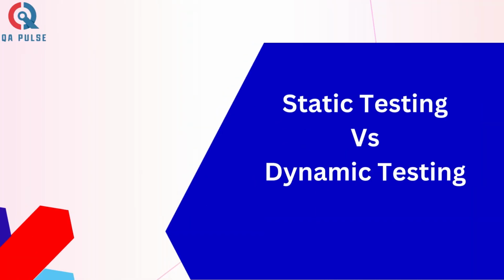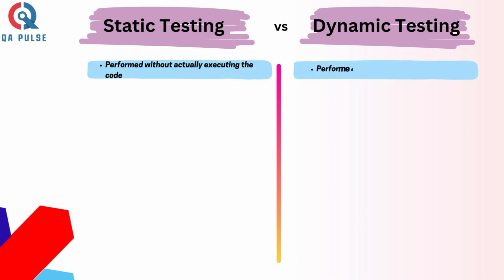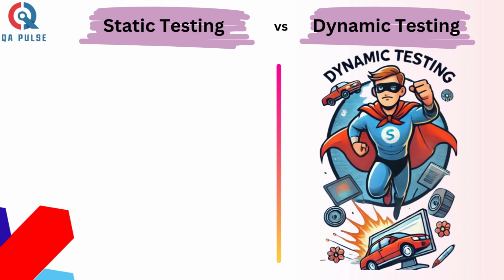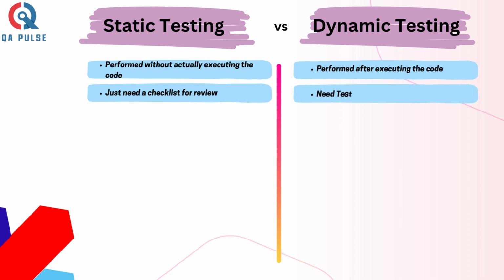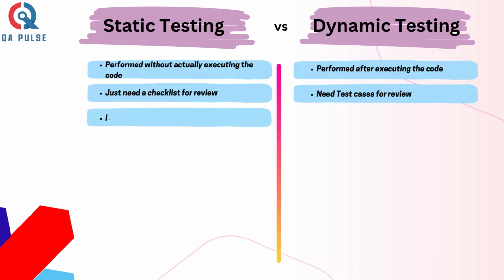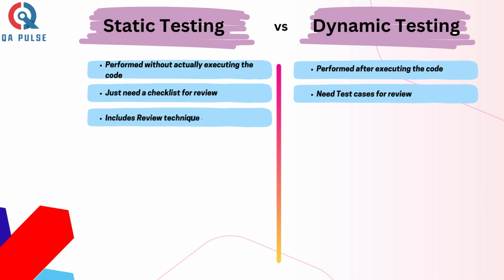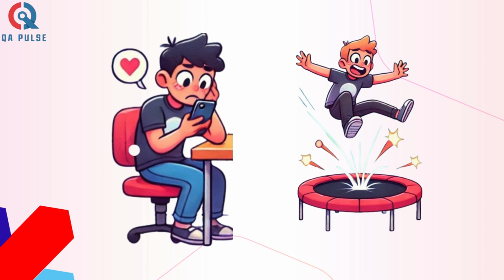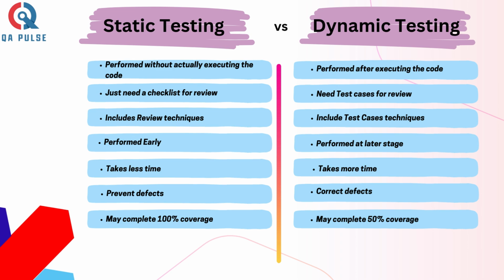Difference bw Static and Dynamic Testing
In today’s video, we’ll explore the key differences between Static Testing and Dynamic Testing—two critical approaches to ensuring software quality. Whether you're a beginner or a pro in software testing, this video will help you understand when and why to use each method. Let’s dive in!"